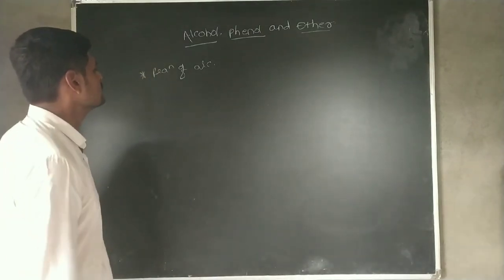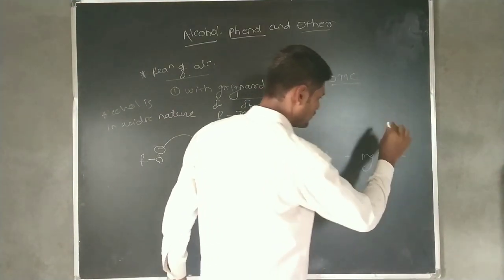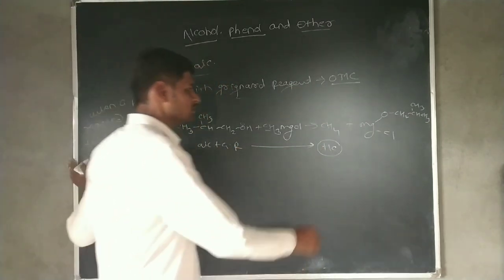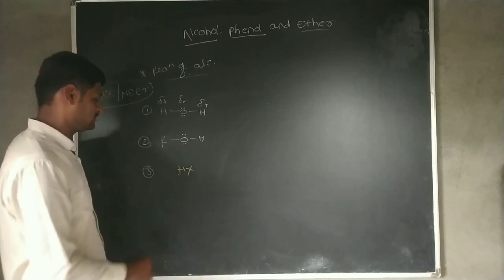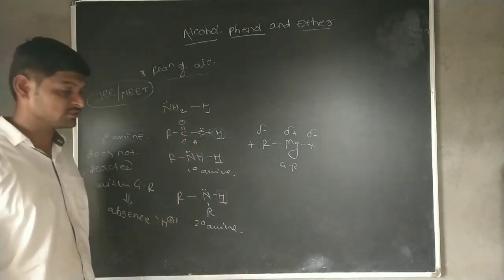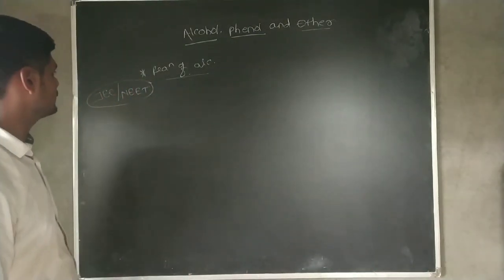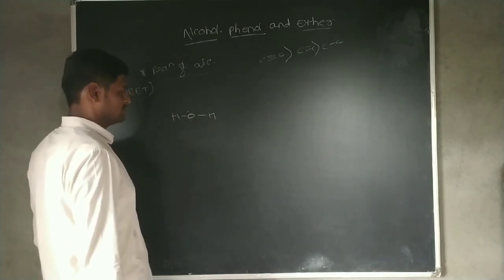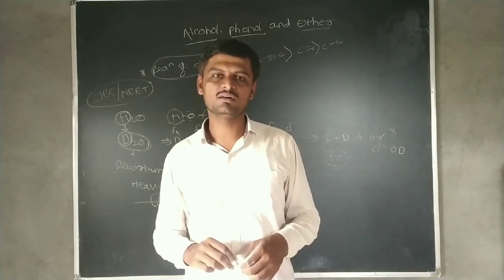Alcohol Phenol and Ether Lctr 15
Reaction with Grignard Reagent(R-Mg-X)